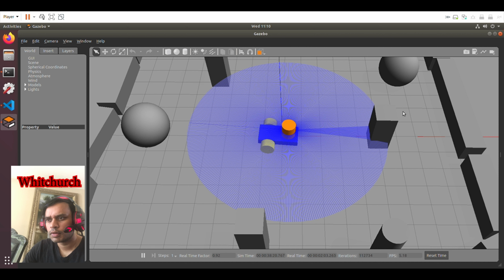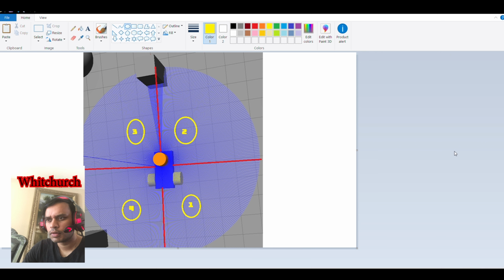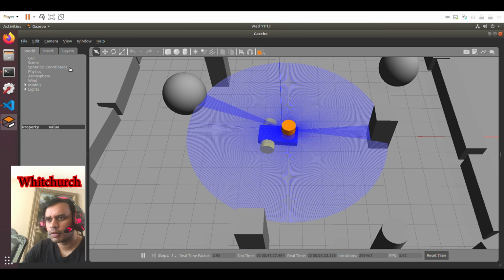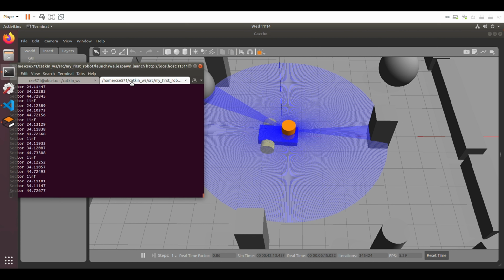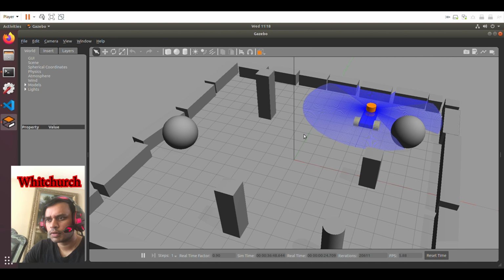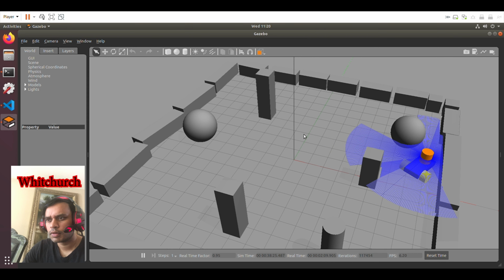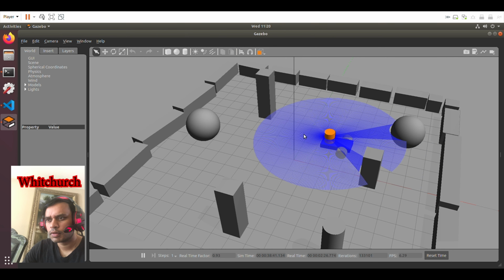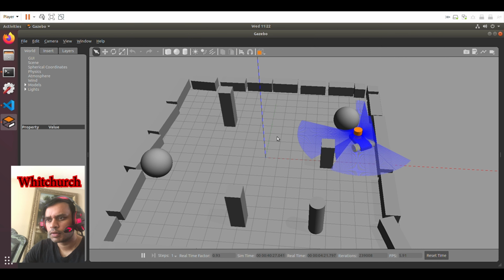Patrolling robot/Lidar Upgrade robotics artificialintelligence reflexagent - Whitchurch Muthumani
Just a quick video put together of a Patrolling Robor platform,
I added in the Lidar sensors, and added subroutines, to model this as a reflex  agent.
It does not use Deep Learning + Reinforcement learning to learn it's policy.